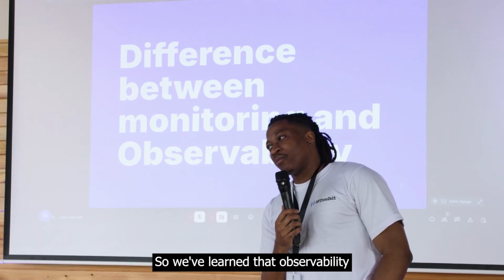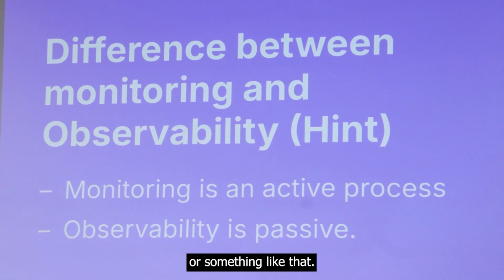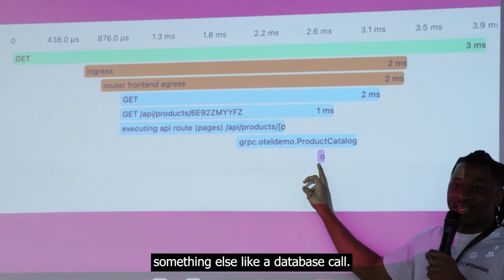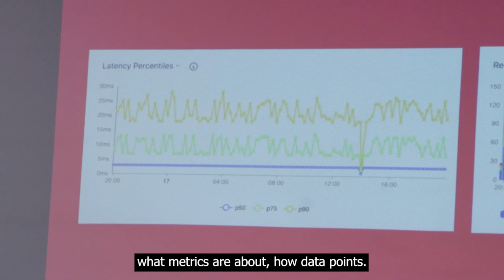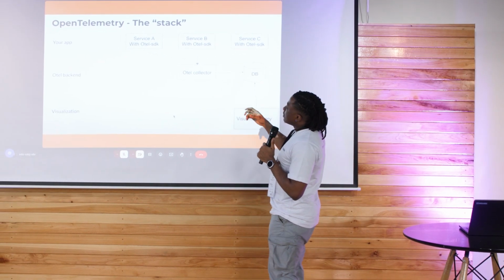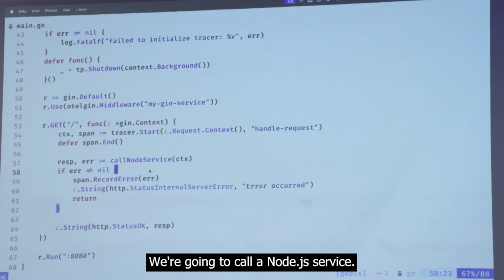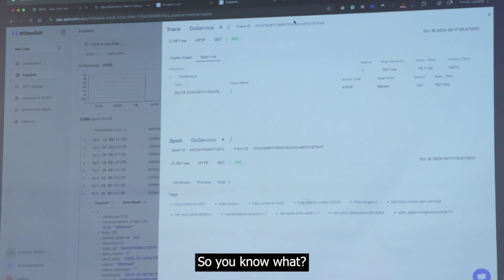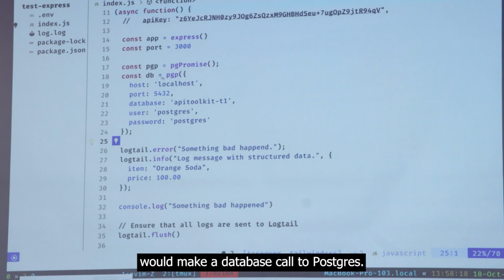Anthony Alaribe | Monitoring and Observability | Gophercon Africa 2024